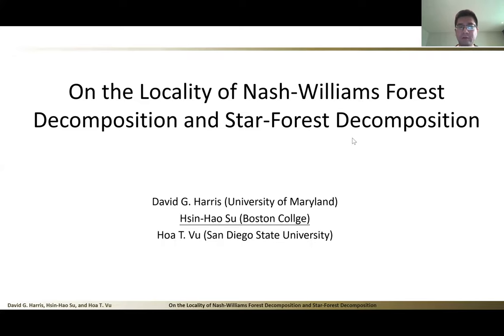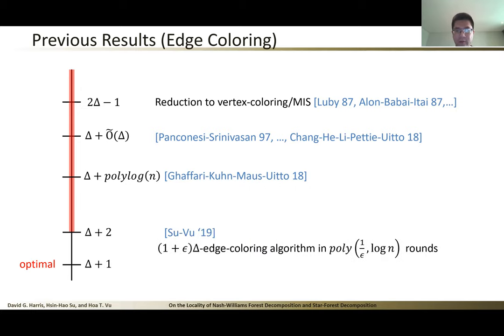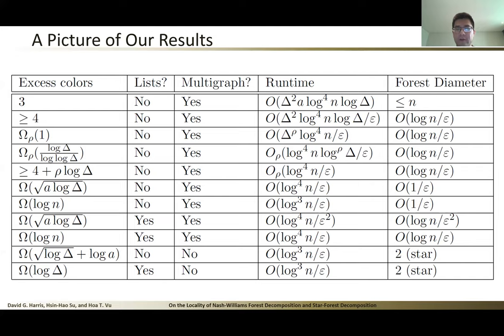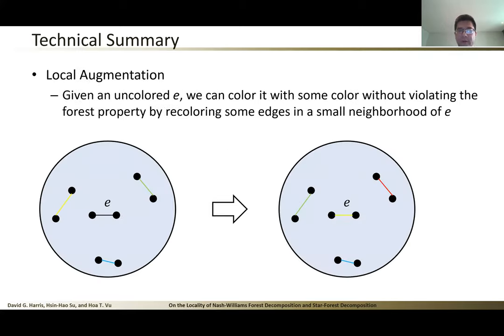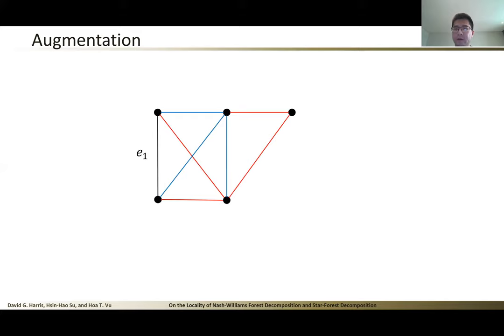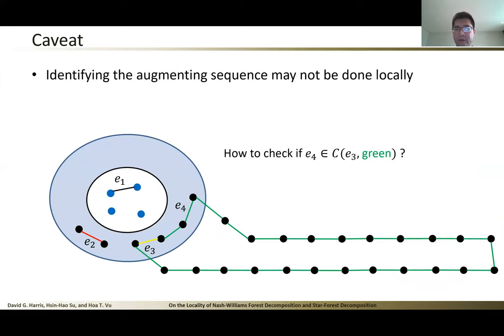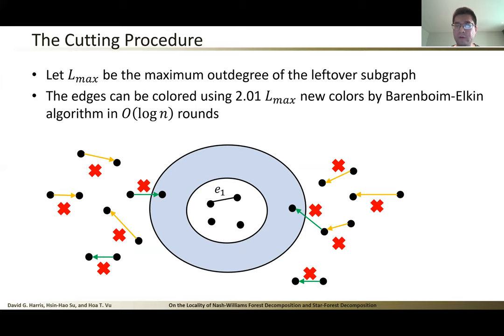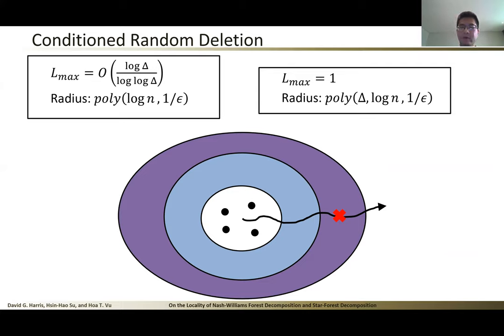PODC 2021 — Session 5 Talk 4 — On the Locality of Nash-Williams Forest Decomposition and...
Full title: On the Locality of Nash-Williams Forest Decomposition and Star-Forest Decomposition